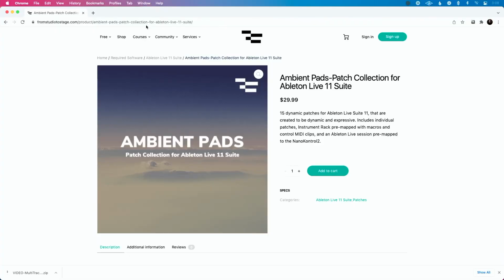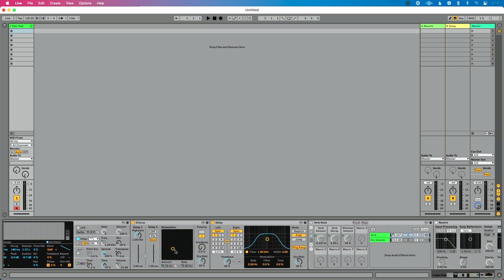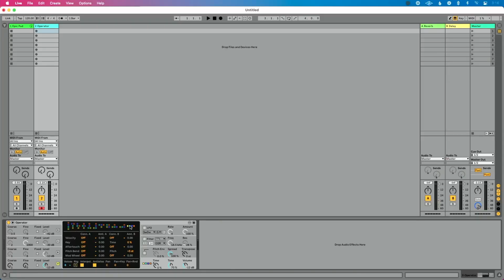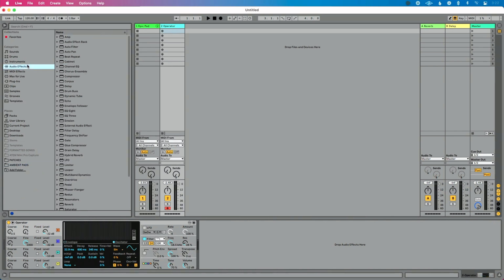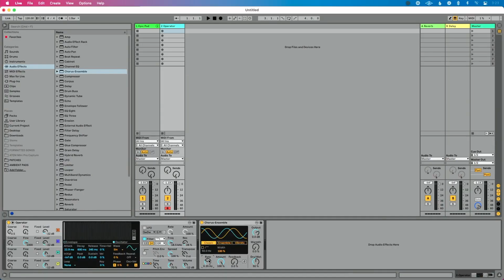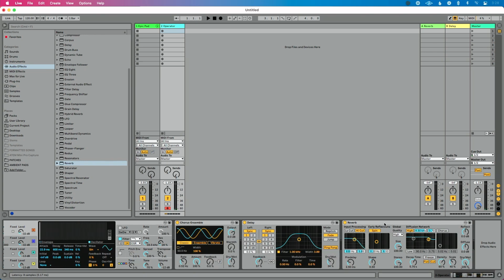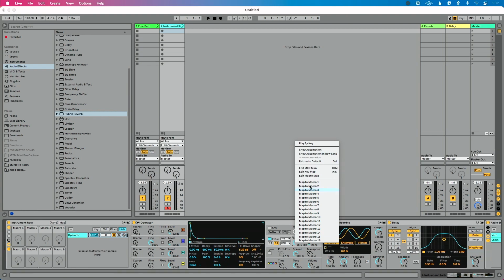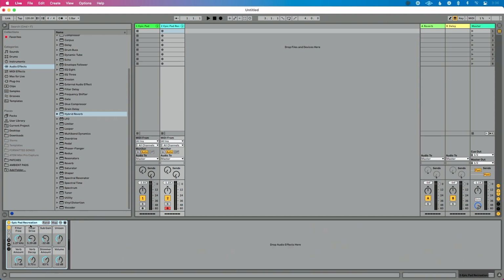Sunday Sound Design: 01-Creating an Ambient Pad in Ableton Live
Welcome to Sunday Sound Design, the show where we de-construct and re-engineer patches and presets to become better Sound Designers. Grab a cup of coffee, connect your MIDI controller, and join me each Sunday, as we re-engineer patches from scratch.

For episode 1, I'm breaking down a patch from the Ambient Pads Patch Collection for Ableton Live 11 called Epic Pad. It's an ambient pad created using Operator and Effects in Ableton Live.